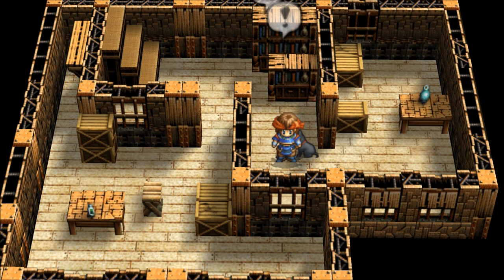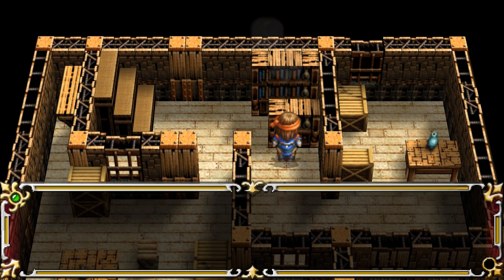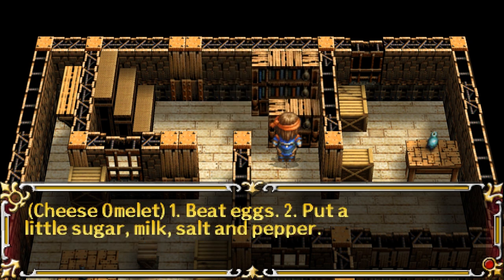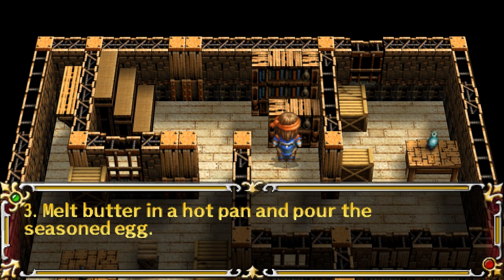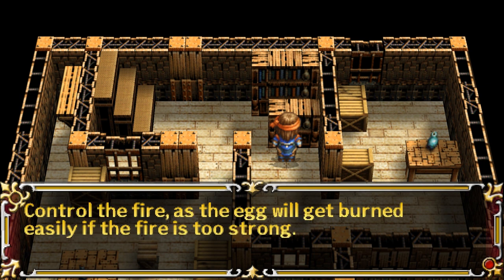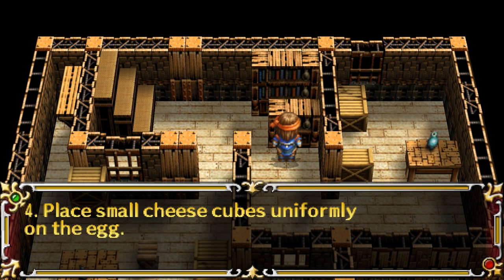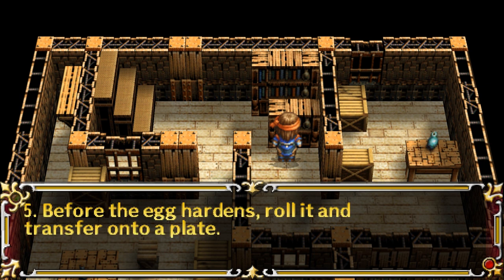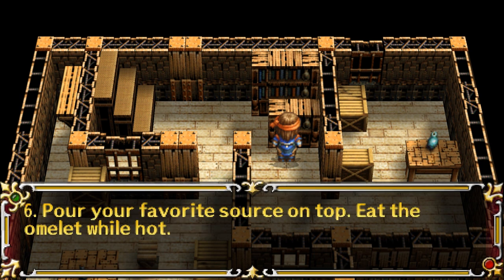Let's Read Easy Recipe With Eggs 2 (Let's Read the Books of the Gagharv Trilogy, Book 36)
I found this book in Guia, downstairs in the plant manager's office, in episode 30 of my Let's Play series of A Tear of Vermillion

The Legend of Heroes: A Tear of Vermillion is a property of Nihon Falcom Corporation and Bandai Namco Entertainment Inc. I do not own any of the rights to this game, nor any of the material within this video. Thank you and have a pleasant day on Tirasweel.